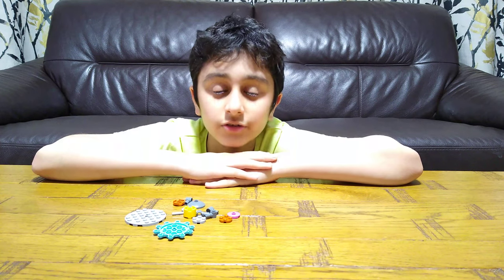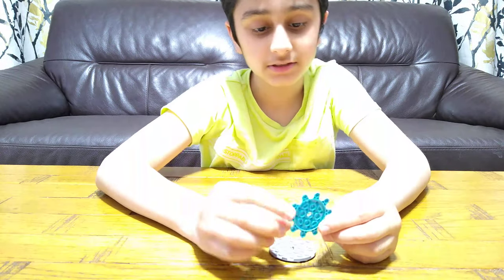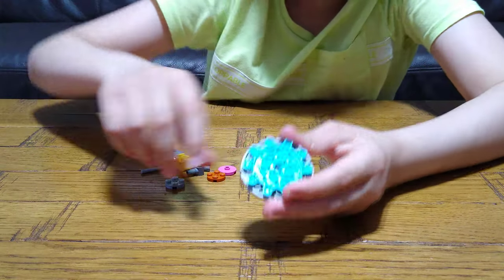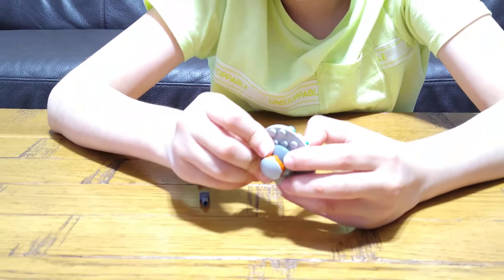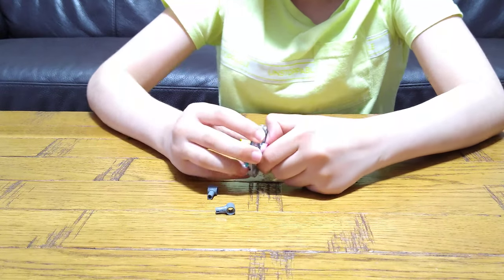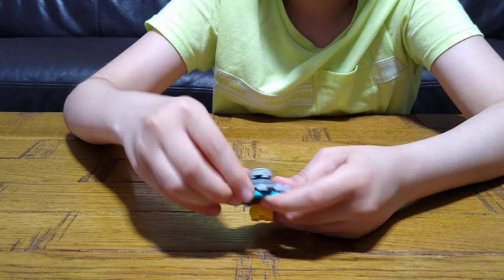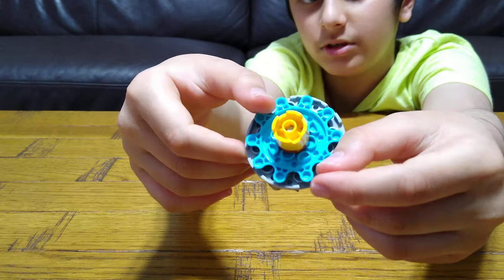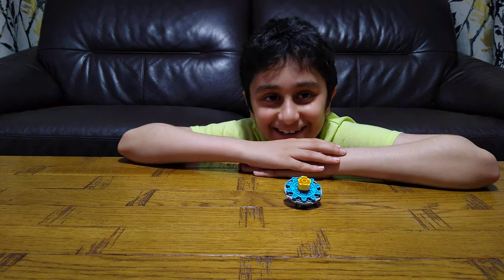Building a Lego Beyblade in 4K UHD Video Quality